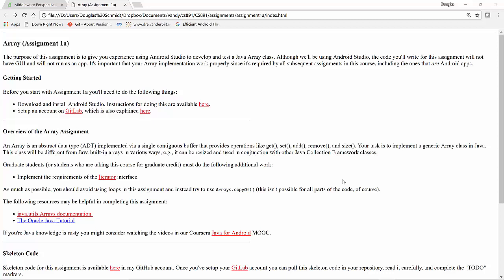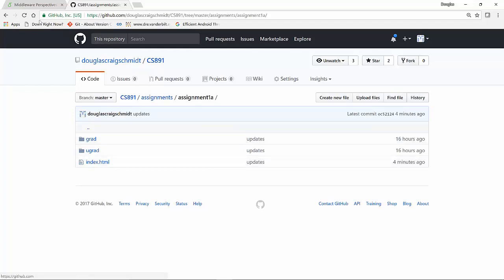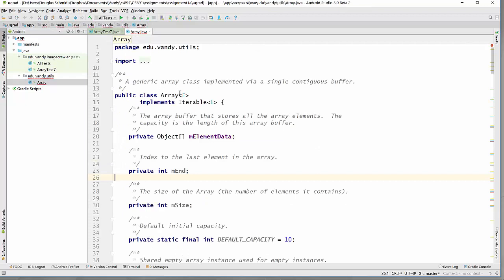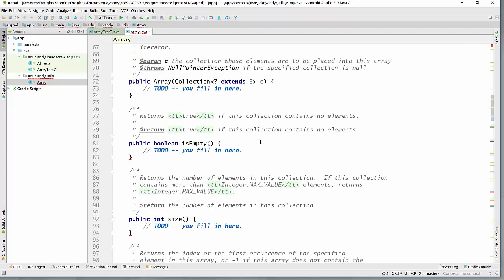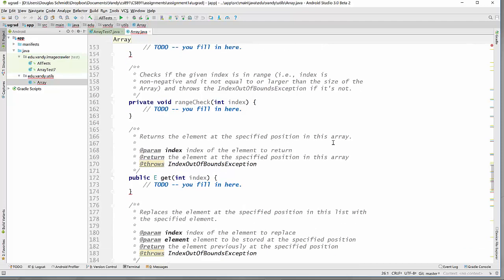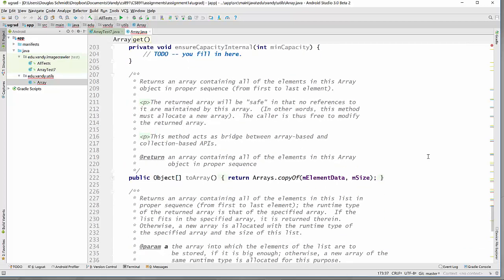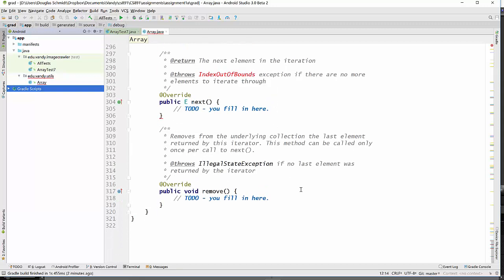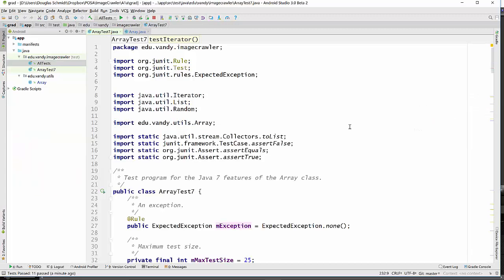Overview of Assignment 1a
This video gives an overview of the content and structure of assignment 1a.